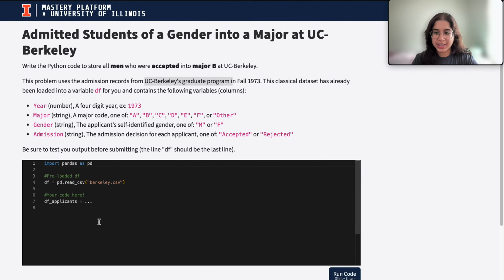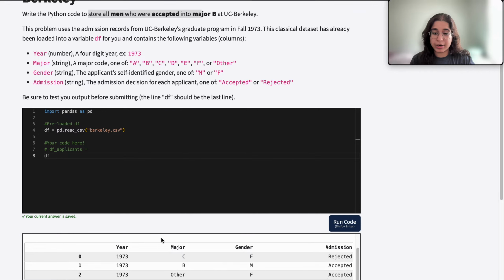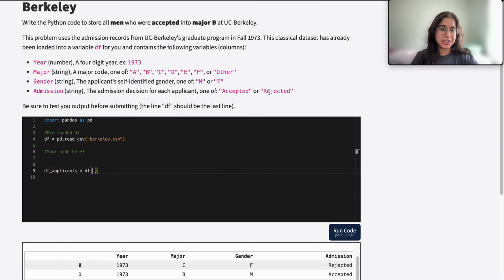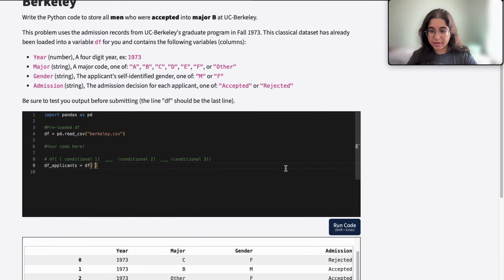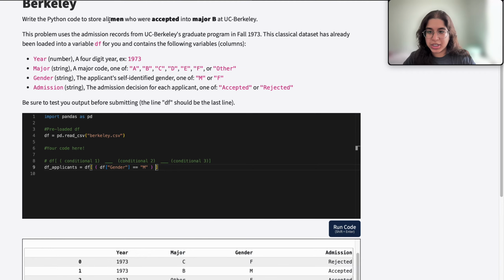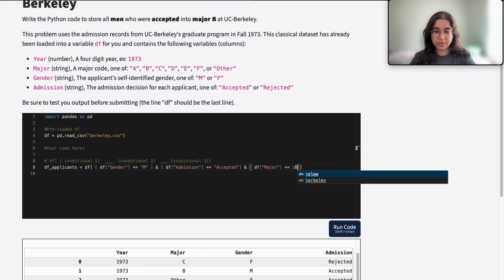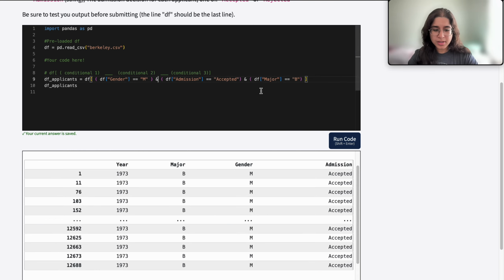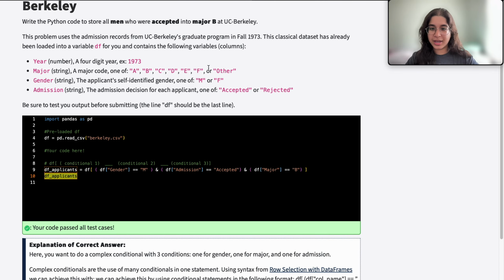Mastery Platform Walkthrough: Admitted Students of a Gender into a Major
A detailed explanation on dataframe filtering using pandas (Python)!